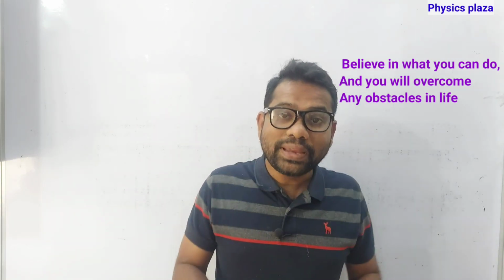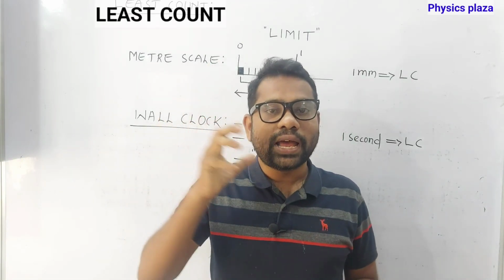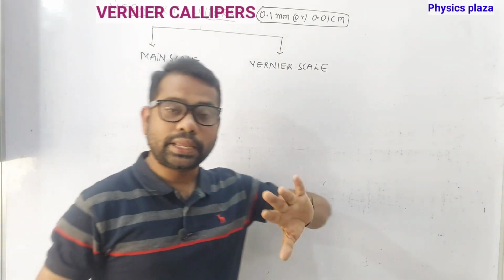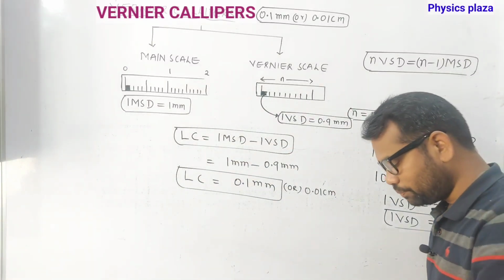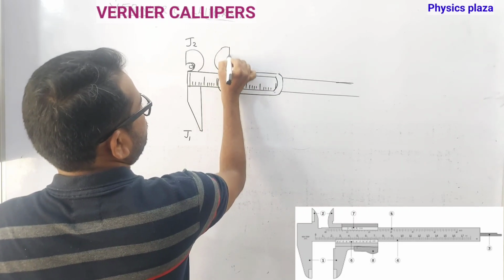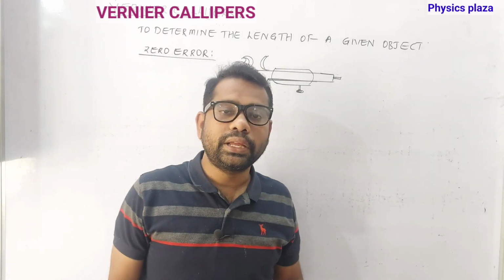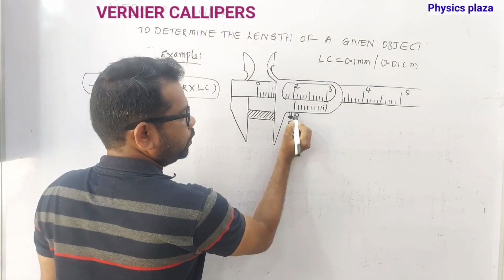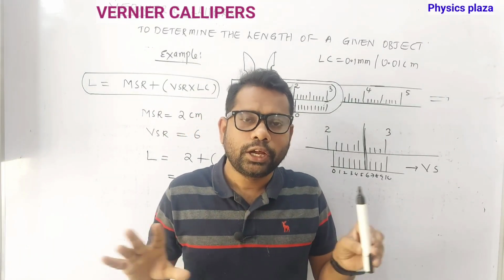ICSE PHYSICS |CLASS 9|CHAPTER-1|VERNIER CALLIPERS|MEASUREMENT AND EXPERIMENTATIONS|ZERO ERRORS